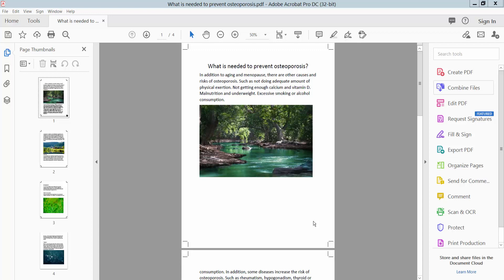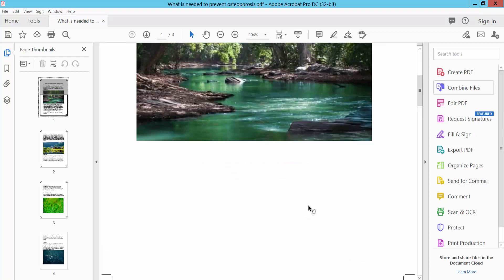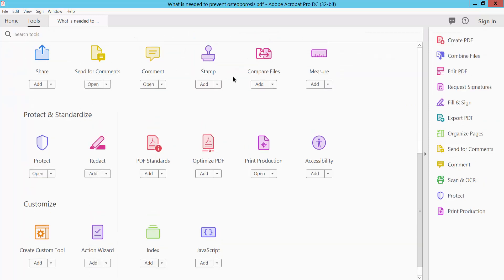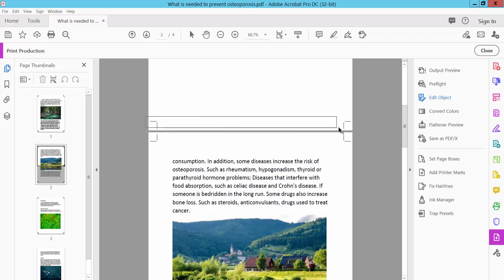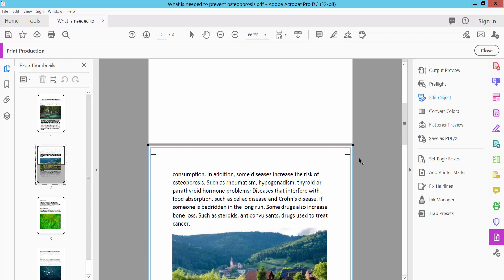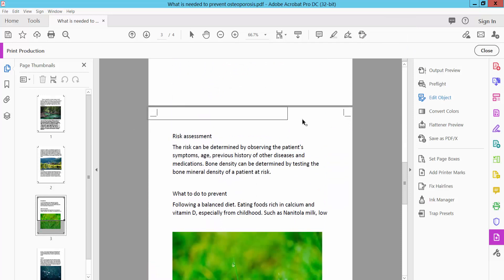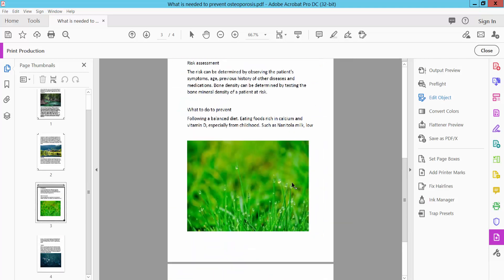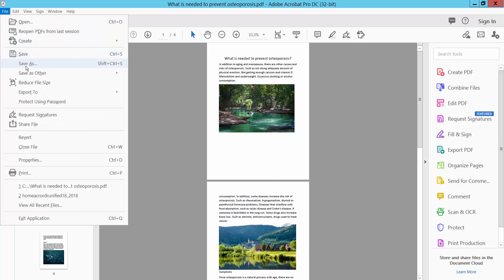How to remove bleed marks from pdf using Adobe Acrobat Pro DC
Hello everyone, Today I will show you, How to remove bleed marks from pdf using Adobe Acrobat Pro DC.